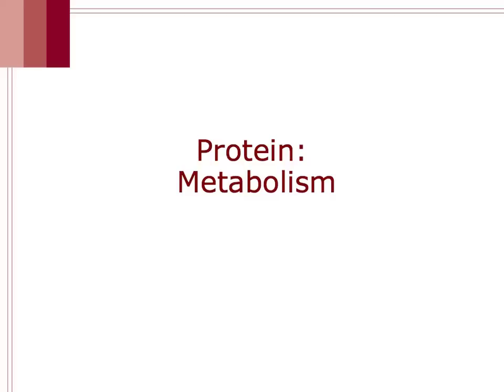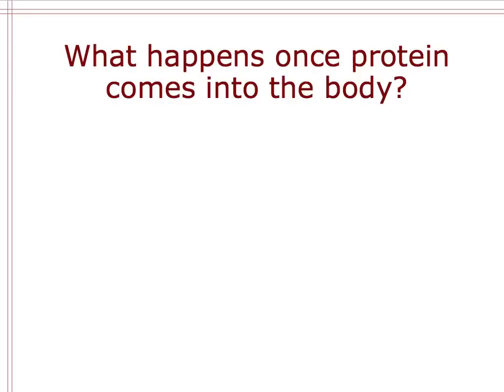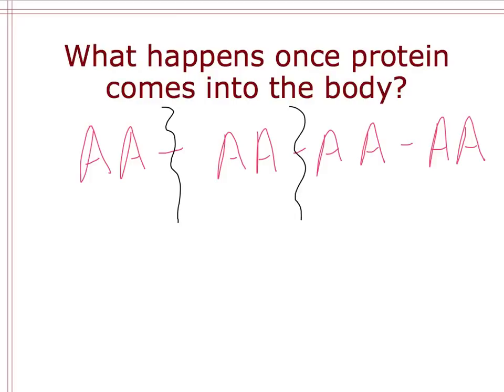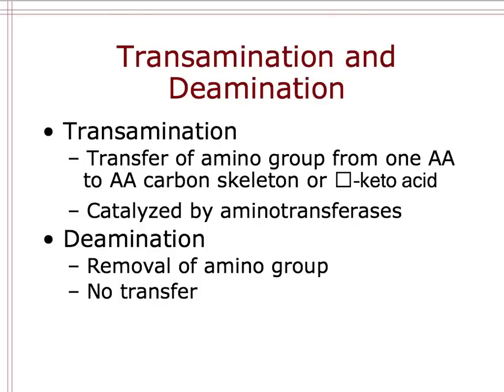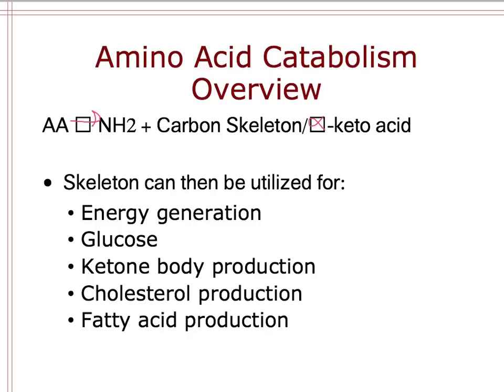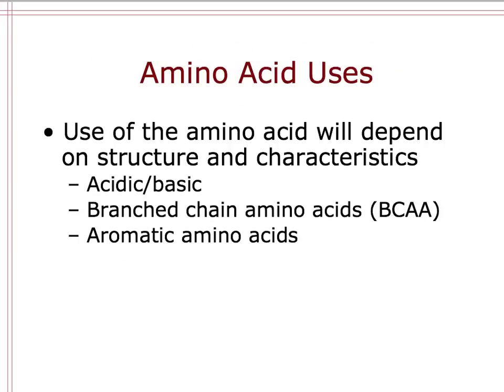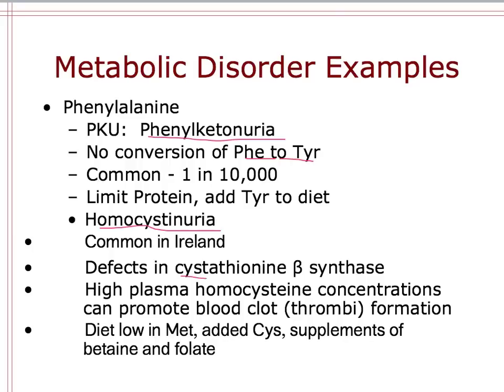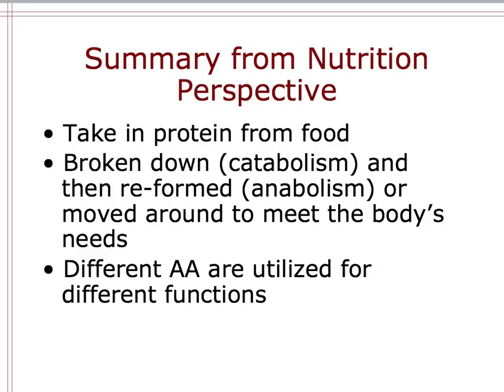Protein 4 - Protein Metabolism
protein metabolism overview